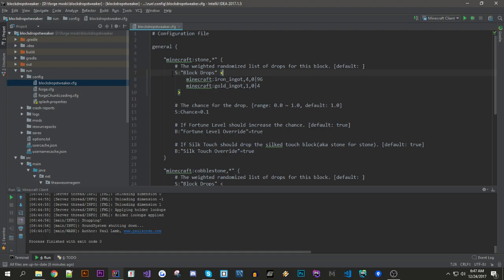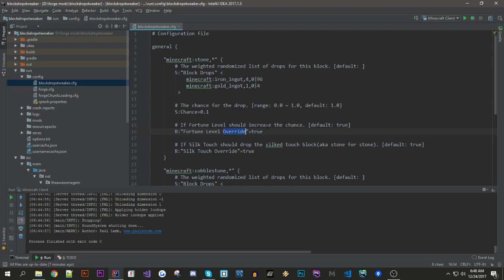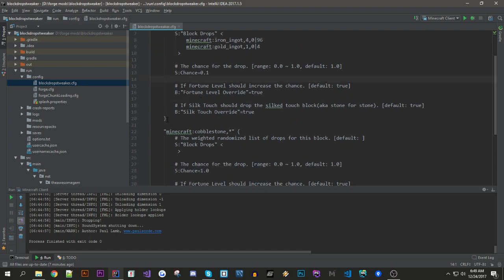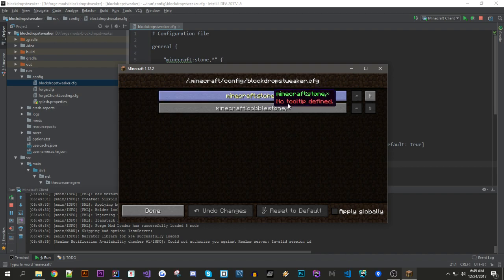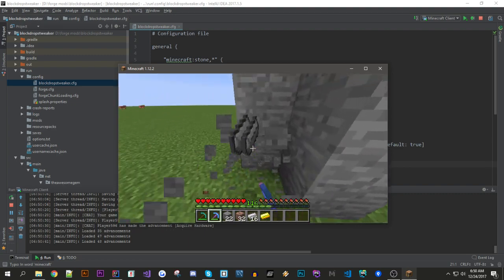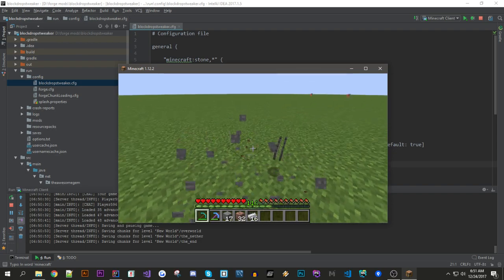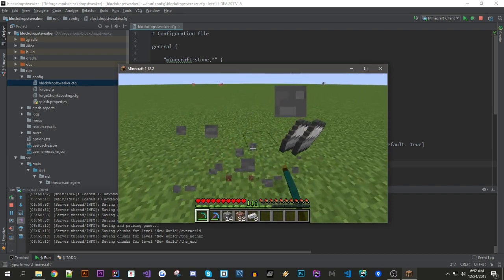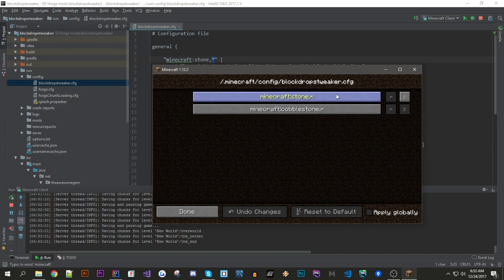Block Drops Tweaker - Minecraft Mod Tutorial